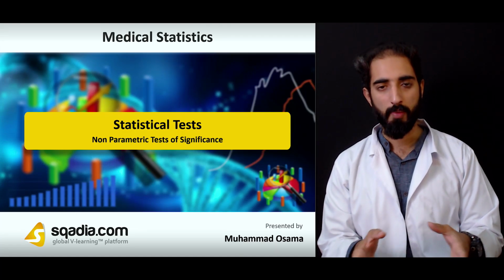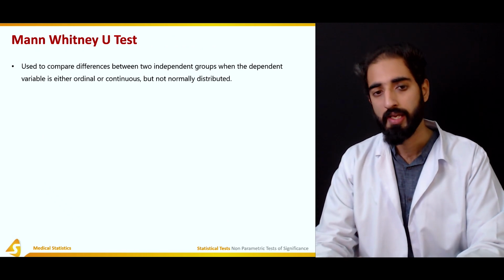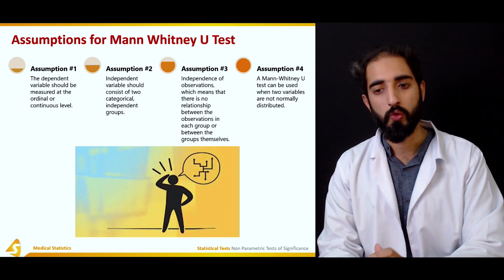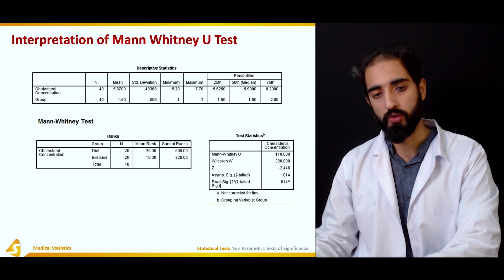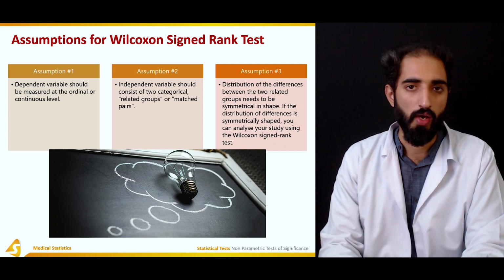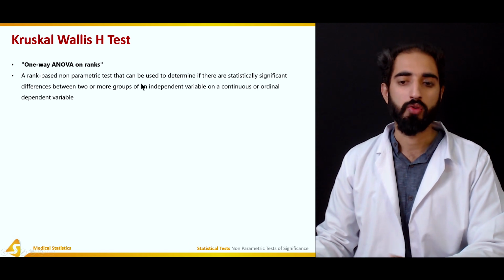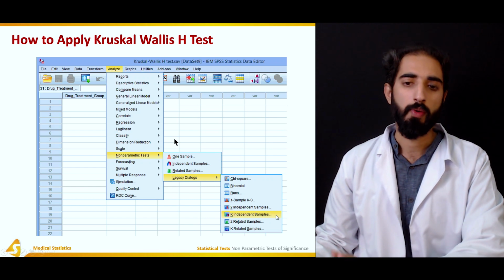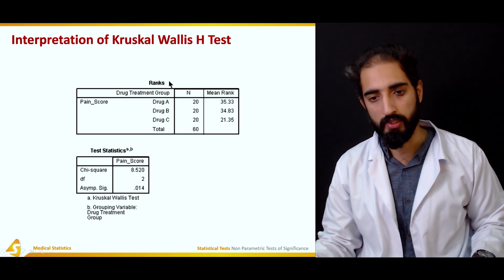Statistical Tests - Non-Parametric Tests of Significance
🧠 Statistics Essentials by Dr. Muhammad Osama 📊

This comprehensive lecture series delves into various statistical tests, covering key concepts such as sampling distribution, parametric and nonparametric tests, and correlation tests.

▬ 📃Basic Concepts ▬▬▬▬▬▬▬▬▬▬
Dr. Osama begins by explaining samples and population, dealing with uncertainty, and sampling distributions. He covers the sampling distribution of the mean, standard error of the mean, and the choice of percentage for confidence intervals (CI). Additionally, the calculation of CI, standard error of a proportion with a large sample, P-value, statistical significance, and clinical significance are discussed.

▬ 📃Parametric Tests of Significance ▬▬▬▬▬▬▬▬▬▬
The series continues with an exploration of parametric vs non-parametric tests. It includes independent T-tests, assumptions, and interpretations of independent T-tests and paired T-tests. One-way ANOVA, its assumptions, application, and interpretation, as well as repeated measures ANOVA, are also covered.

▬ 📃Non-Parametric Tests of Significance ▬▬▬▬▬▬▬▬▬▬
Dr. Osama discusses the Mann Whitney U test, its assumptions, application, and interpretation. The Wilcoxon Signed Rank test and its assumptions, application, and interpretation are also elaborated upon. The section concludes with the Kruskal Wallis H Test, its assumptions, application, and interpretation.

▬ 📃Tests for Correlation ▬▬▬▬▬▬▬▬▬▬
This part focuses on Pearson’s product-moment correlation, its assumptions, application, and interpretation. Spearman's Rank-Order correlation, along with its assumptions, application, and interpretation, are also covered.

▬ 📃Tests of Association ▬▬▬▬▬▬▬▬▬▬
The final section discusses the Chi-Square test for association, its assumptions, application, and interpretation. The Chi-Square goodness of fit test, including its assumptions, application, and interpretation, is also highlighted.

This series is perfect for students, professionals, and anyone looking to master the fundamentals of statistics. Dr. Osama makes complex concepts accessible and easy to understand, empowering you with essential statistical knowledge and skills.